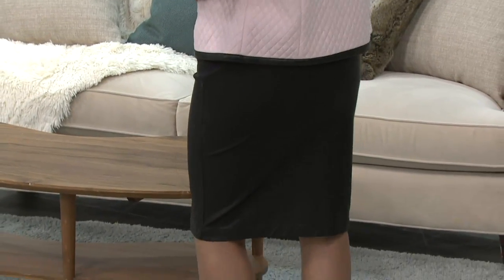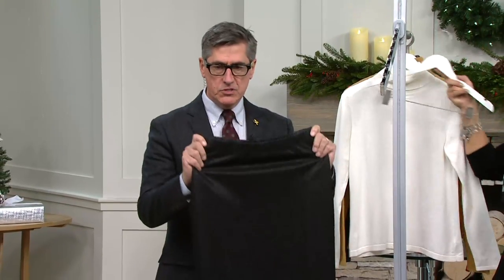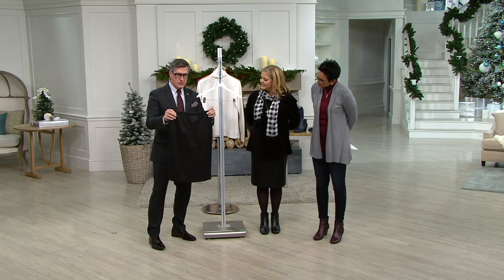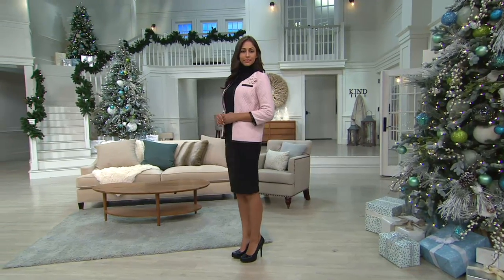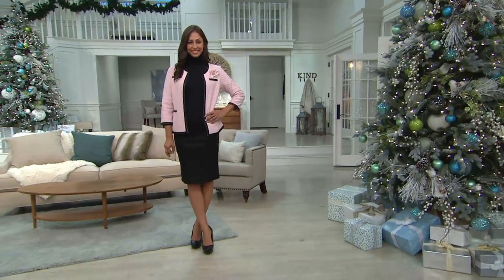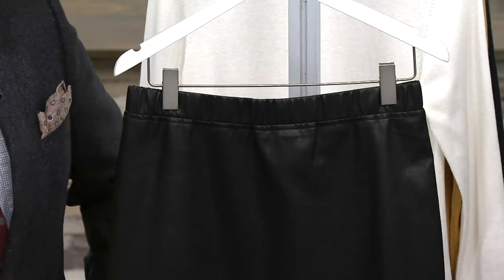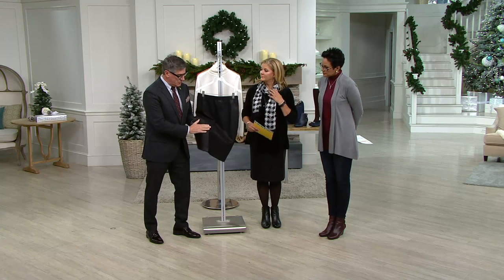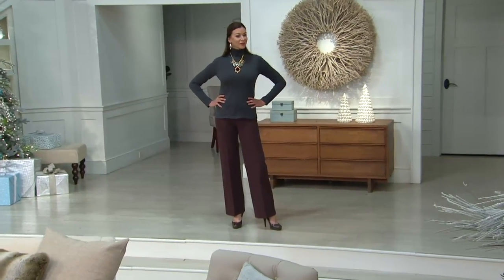Joan Rivers Faux Leather Pull-on Slim Skirt on QVC